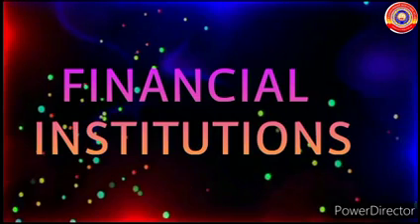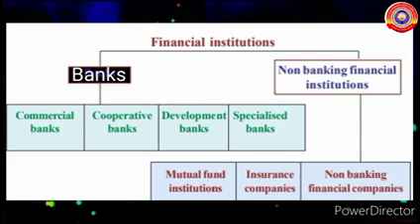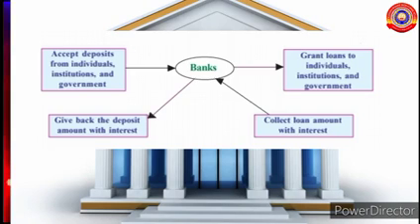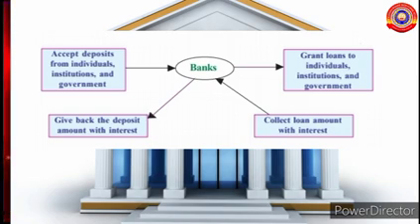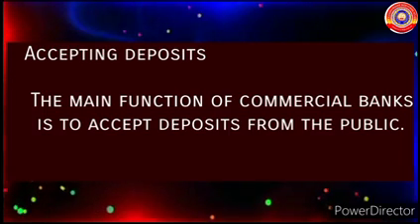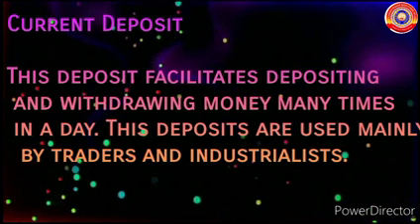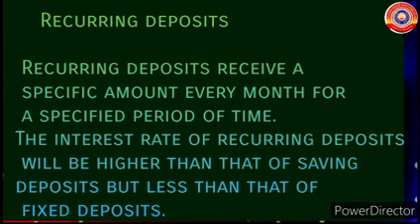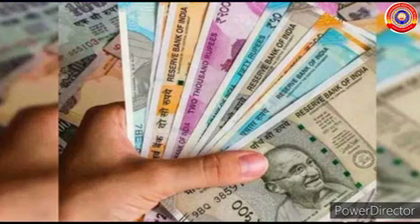Standard 10 Social Science ll Chapter 9 Financial institutions and services Part 1